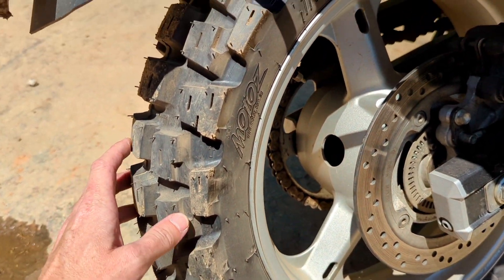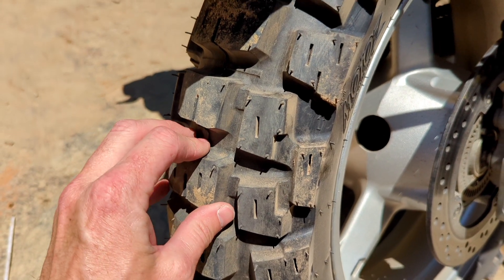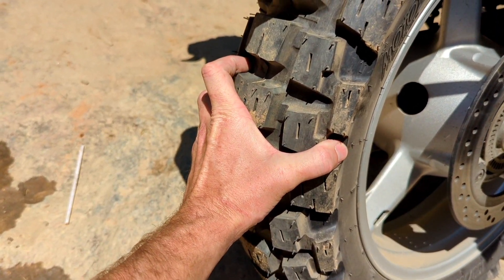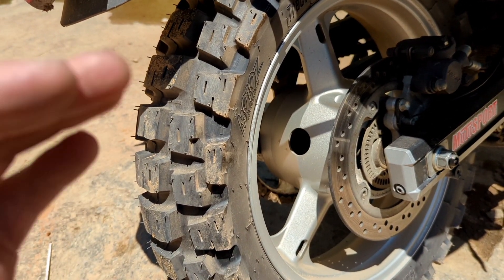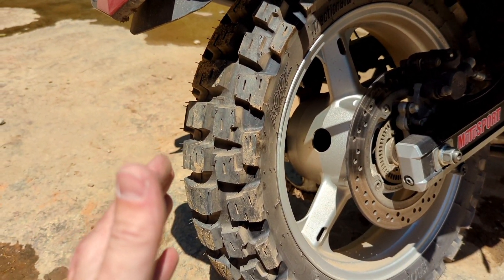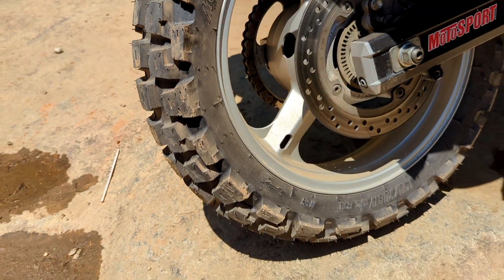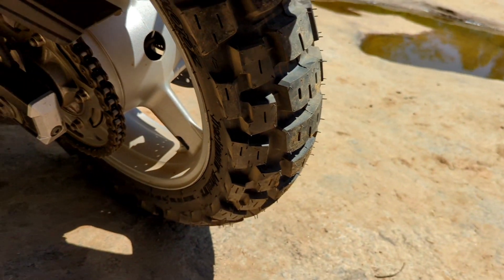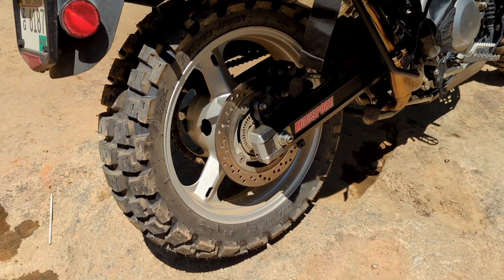Is This The Unicorn Tire?//Motoz Tractionator Adventure//First Impression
Just wanted to share my first impression of the Motoz tractionator adventure rear tire. It was definitely love at first sight and the first ride kept that love alive 🤣. So far I'm really liking this tire it just might be the unicorn adventure motorcycle tire. Like I said we'll do an update video on it after it has a couple thousand miles on it and see how it's wearing. If the wear is good and it holds up for at least 6,000 miles it will probably become our go to tire for sure. Of course this is mounted on a v-strom 650 but Timmy is also going to be running it on a v-strom 1000 so we will also have that to compare as well. Hopefully soon we'll be back out doing some motocamping and bigger adventure motorcycle riding.